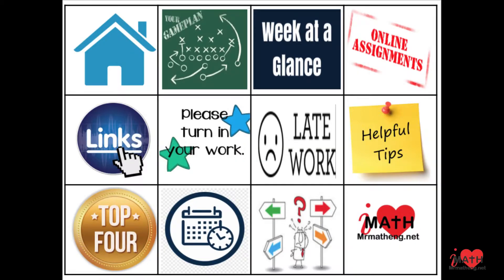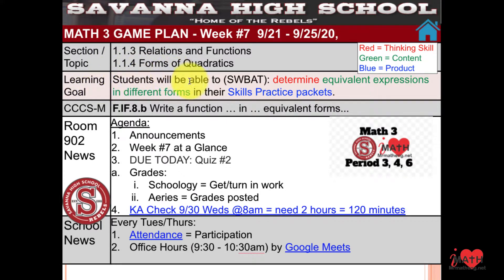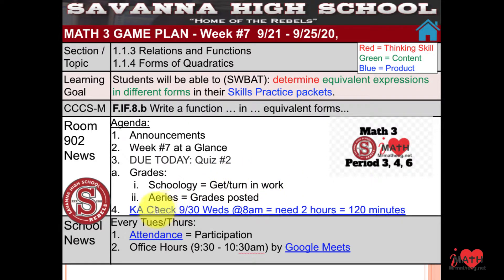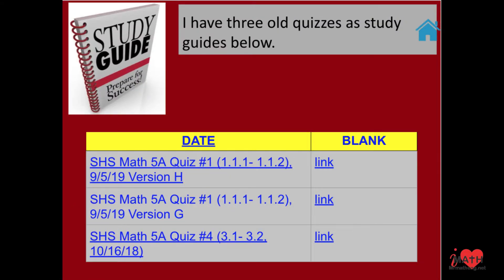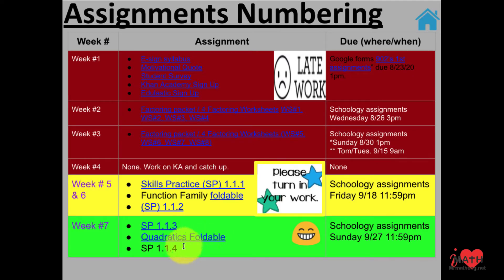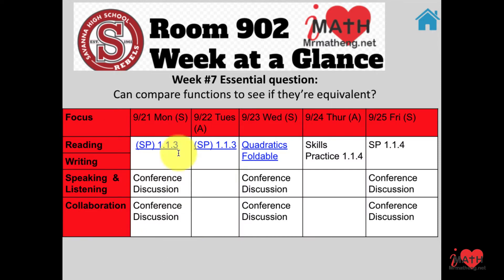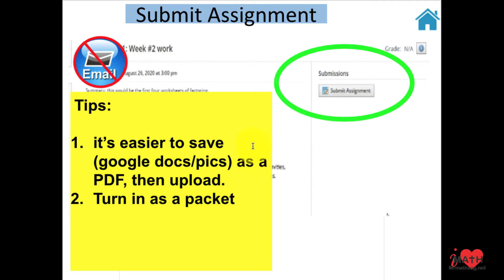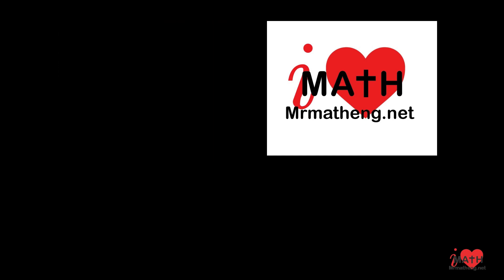SHS M3 Week #7 at a glance 9/21 - 9/25/20, 1.1.3, 1.1.4